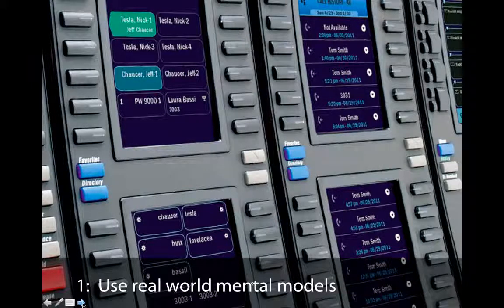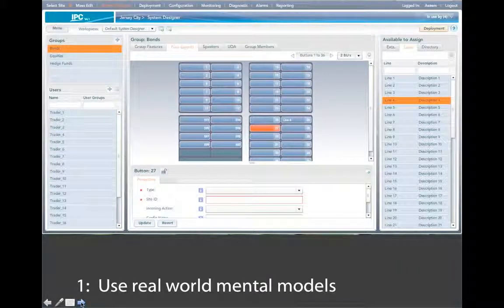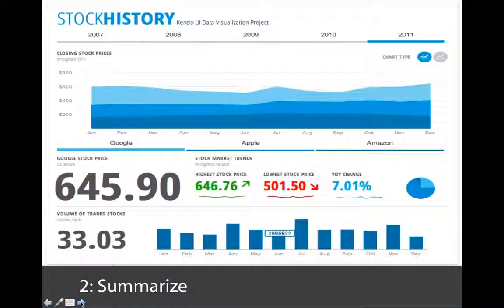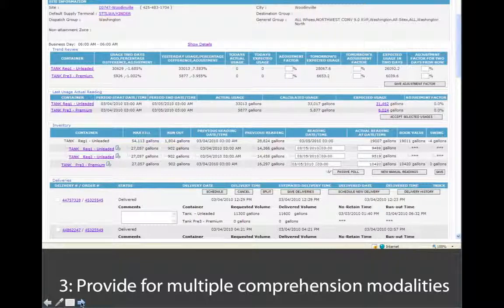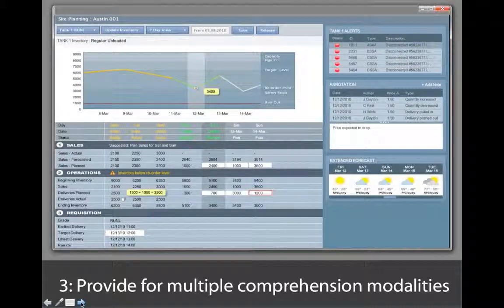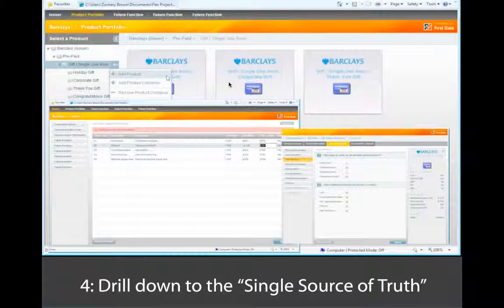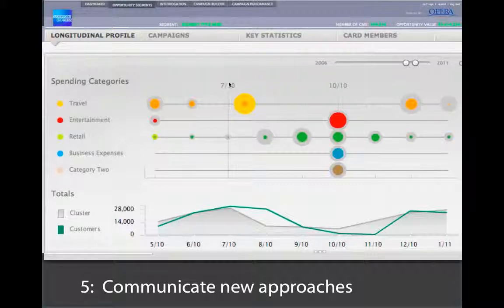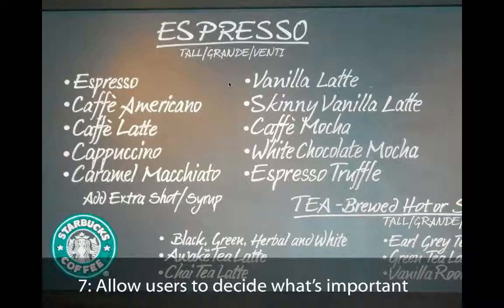UI Design Principles for Data Visualization in Financial Services Software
Catalyst Resources has a specific practice in UI design and engineering for financial services software. Many of our clients in this industry have a need for visualization of data. This presentation covers 8 principles important to the design of visualizations for financial software.